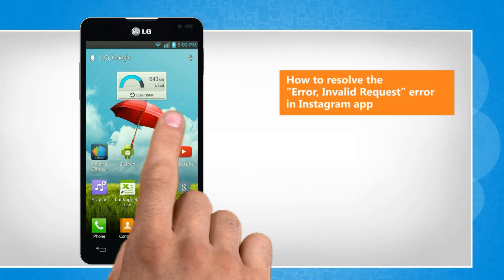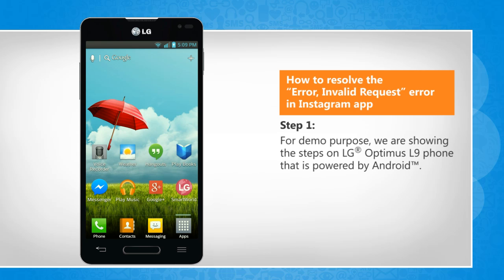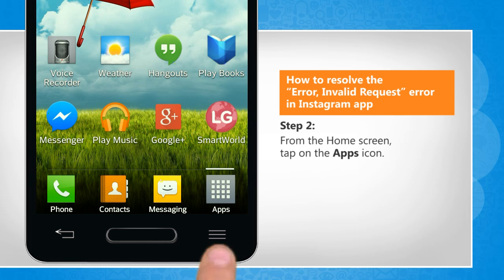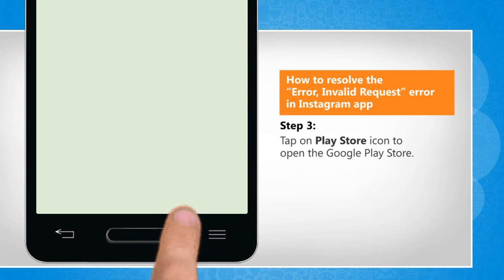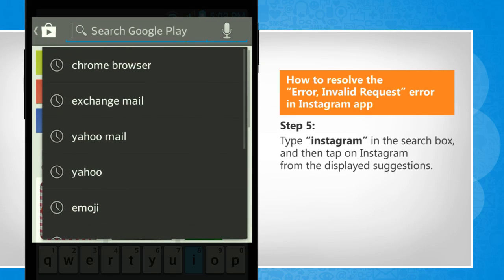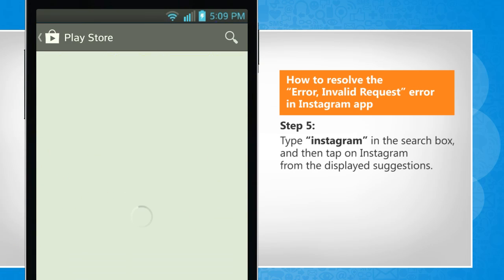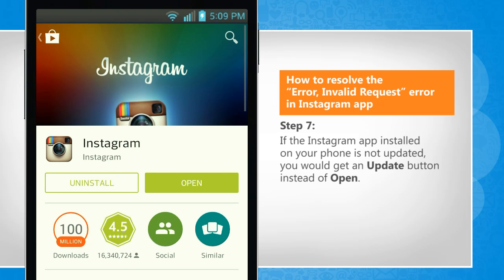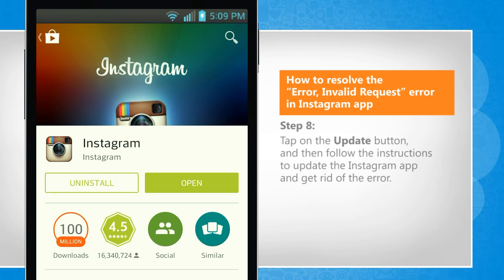How to resolve the “Error, Invalid Request” error in Instagram app on LG L9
Are you getting the error message “Error, Invalid Request” while liking photos on Instagram on your Android™ phone? To fix the issue, you need to upgrade to the latest version of the Instagram app. Just follow the easy steps shown in this video to troubleshoot the issue.